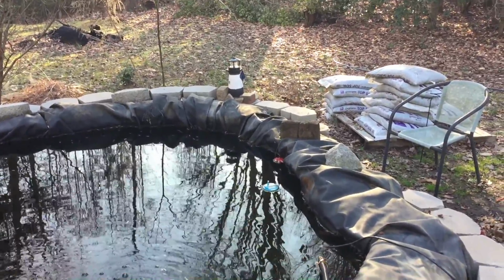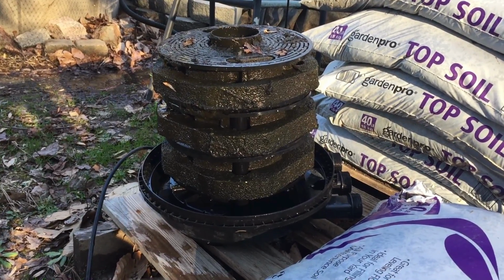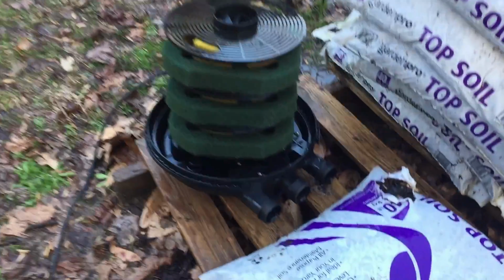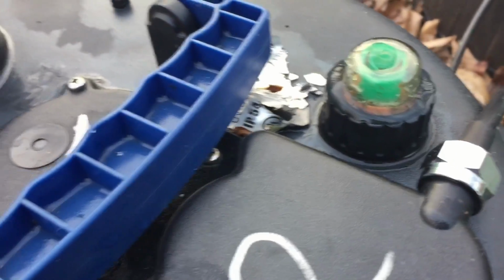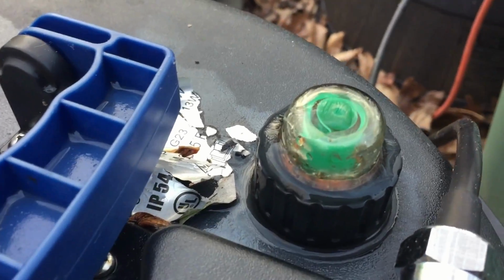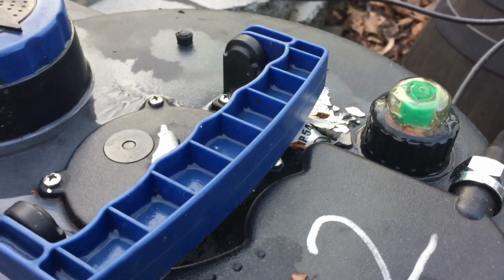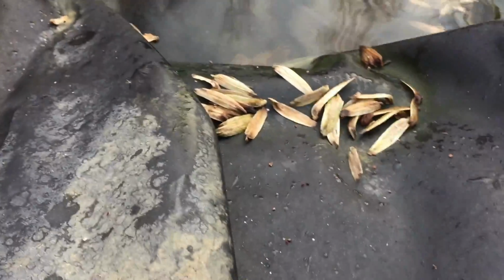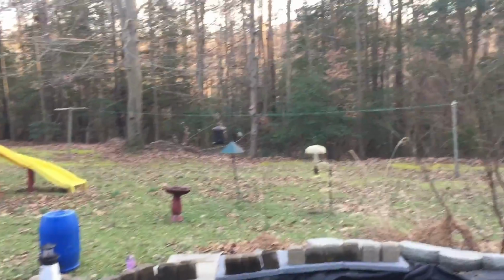Leaking filters and the Glory of ponds!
Finding a badly leaking pressure filter!